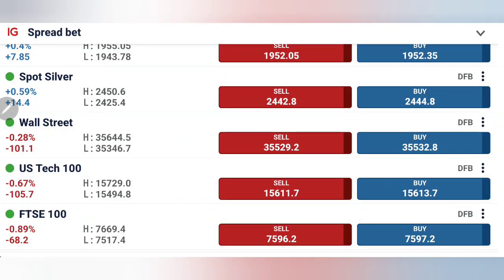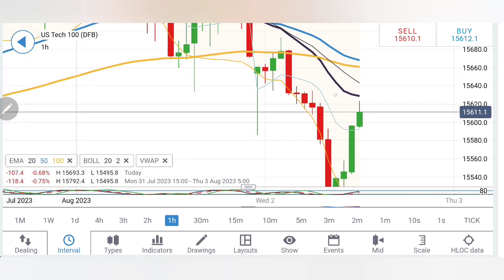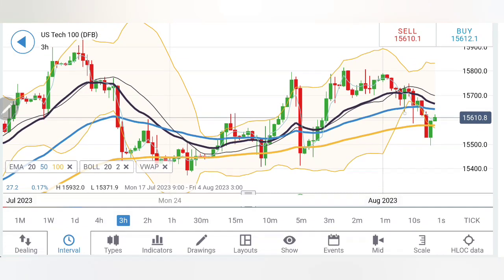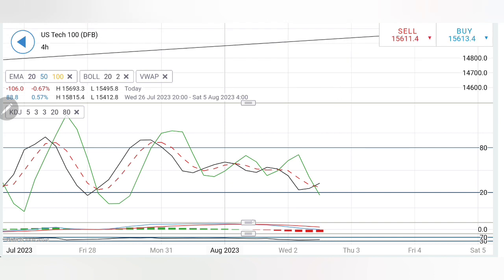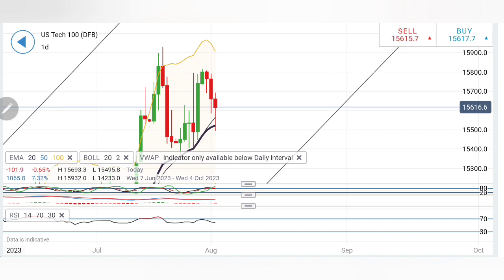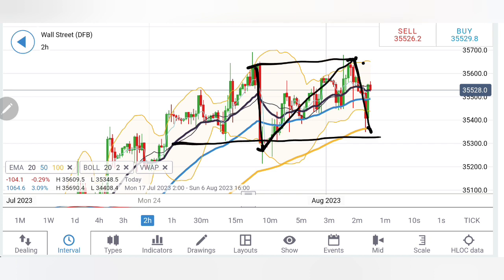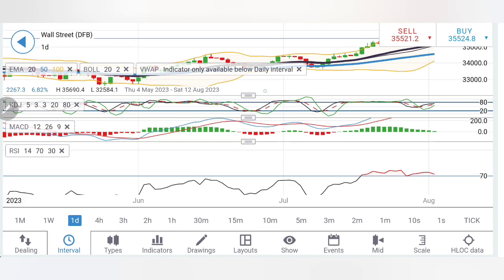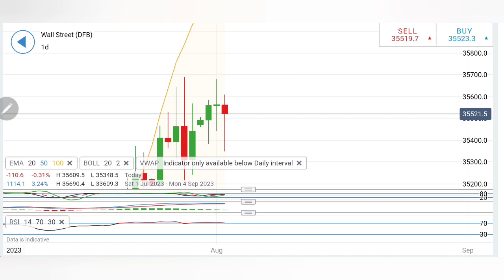Nasdaq100 & DOW Jones LIVE Trading Today | Trading Strategy For NASDAQ100 & US30 Today 02 Aug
Timestamp:
.00:00 📈 NASDAQ100 and DOW Jones saw a smart recovery after dropping to certain support levels.
01:11 📉 NASDAQ100 may face resistance around 15,670 and 15,700 levels before possibly rising towards 15,748.
02:08 📊 Dow Jones might see a potential reversal with support around 35,600, but 35,700 remains a strong resistance.
03:18 📉 NASDAQ100's support at 15,400 is crucial; if broken, it could lead to further decline towards 15,200 levels.
04:15 📈 NASDAQ100 resistance at 15,800 could be a significant obstacle for bullish momentum.
05:12 🛡️ Key support levels for NASDAQ100 are at 15,570, 15,540, and 15,500; below 15,400, the bearish trend strengthens.
06:19 📊 Dow Jones remains confined within a critical range of 35,700 to 35,300; below 35,200, it could turn bearish.
07:31 📈 Dow Jones may face resistance around 35,600 before potential bullishness towards higher levels.
08:50 🛡️ Key support levels for Dow Jones are at 35,570, 35,450, and 35,300; above 35,700, bullish sentiment prevails.
09:30 🛡️ Be cautious while trading around 35,700; 35,300 to 35,200 is a critical resistance zone for Dow Jones.